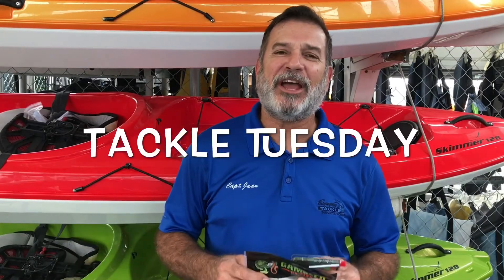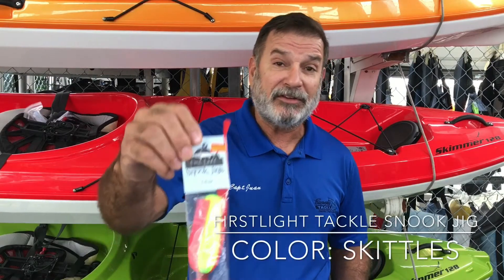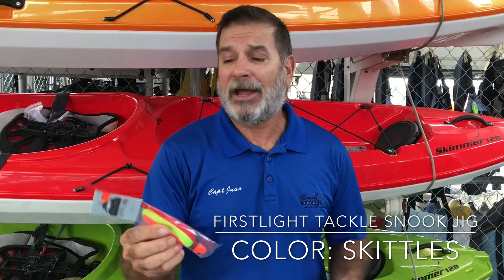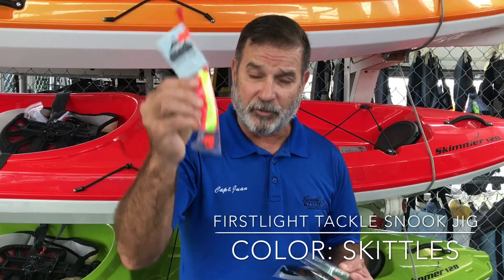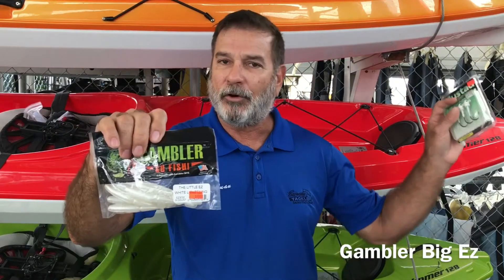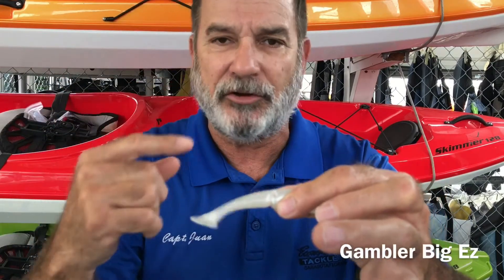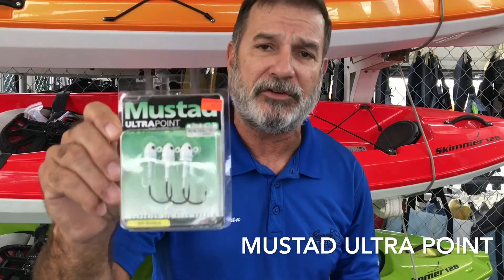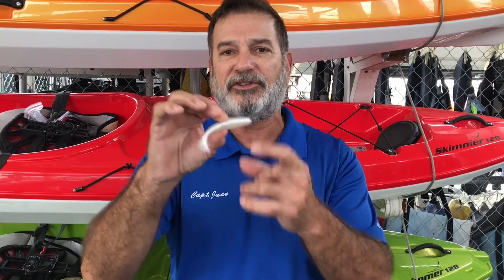TACKLE TUESDAY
Join us for our first Tackle Tuesday video- inspired by Landshark Fishing/Victor(your the man bro) LOL. In this video we cover the Tom Lewis’s skittle colored snook jig and the Gambler Big Ezz. Particularly this week, we’ve gotten many reports of Cobia and Gag Grouper being caught on these lures. We have them in stock!!